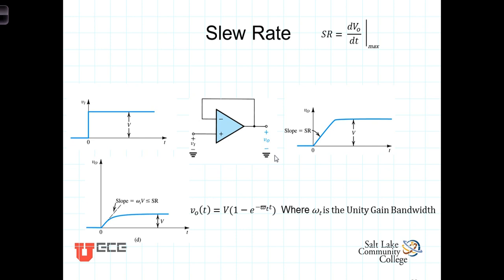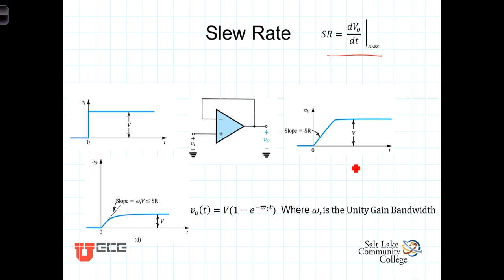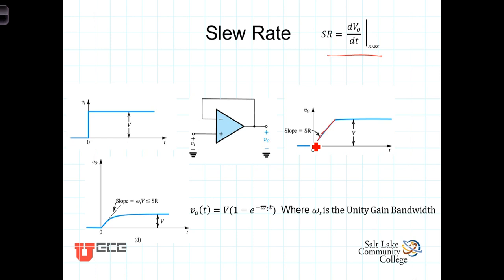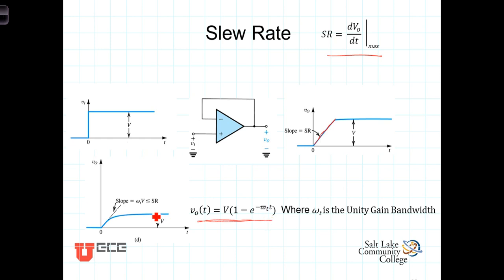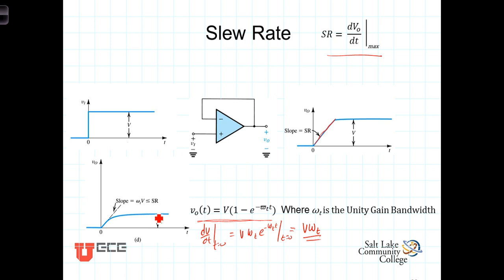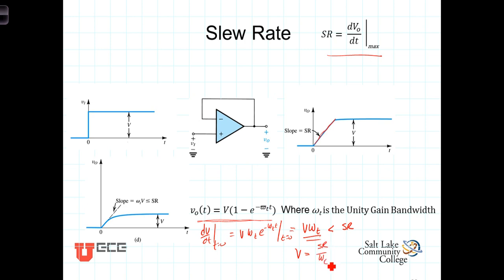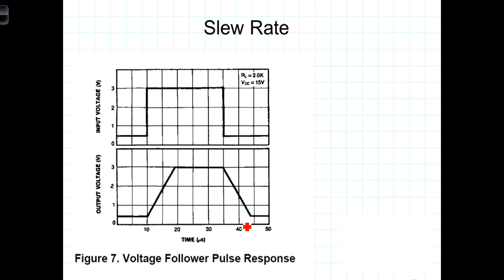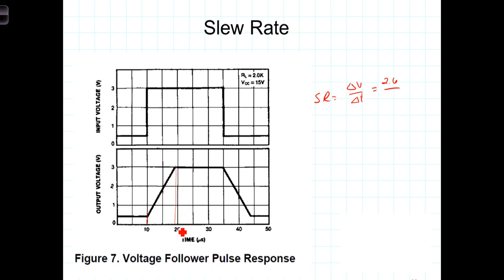L2 8 1 Slew Rate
Slew rate limiting in Operational Amplifier is described